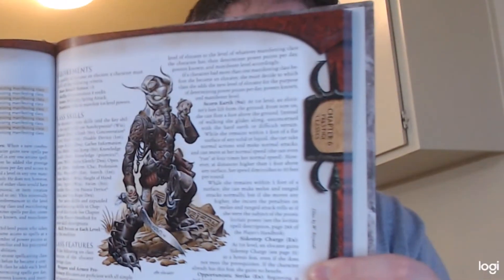Are Elocaters Any Good in D&D 3.5?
In this video I talk about the prestige class the Elocater from the Expanded Psionics Handbook in Dungeons and Dragons 3.5.